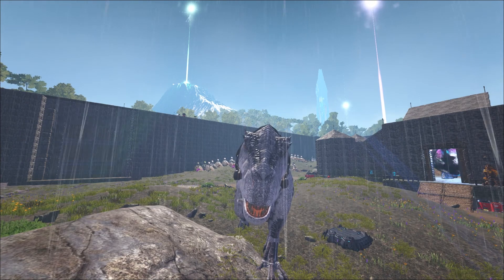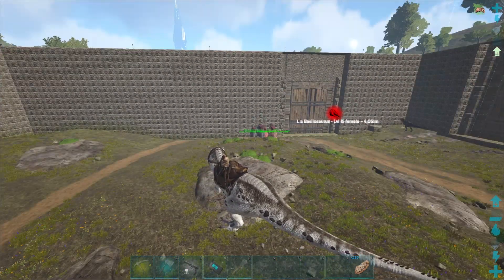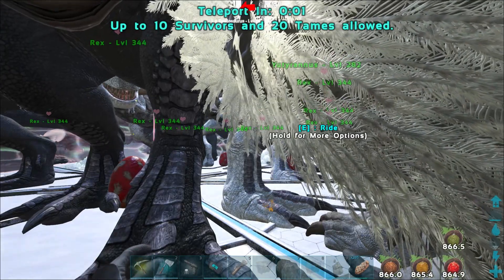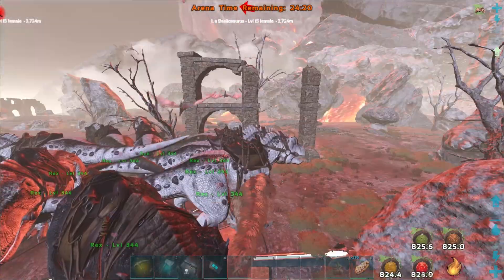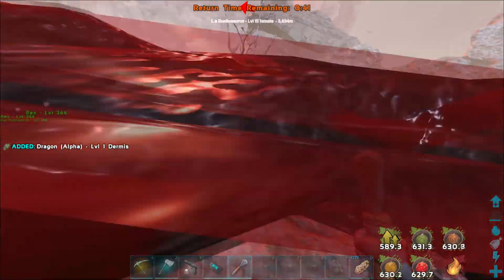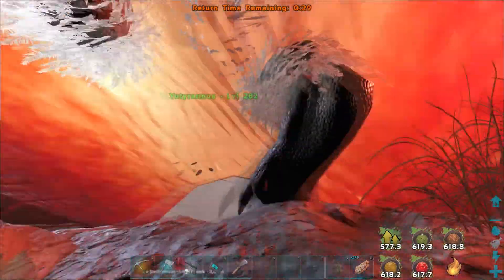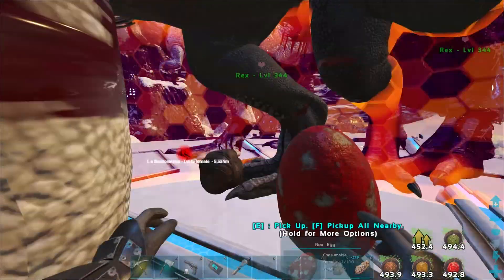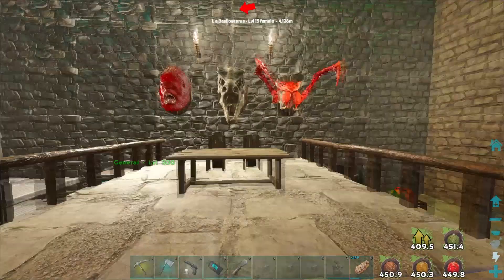Alpha Dragon Battle Revisited | Ark Survival Evolved Cluster Series EP32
Today in Ark Survival Evolved we go for round 2 of the alpha dragon but this time with some much higher and mutated rexes!

From clothing to Accessories more to follow as it becomes available!